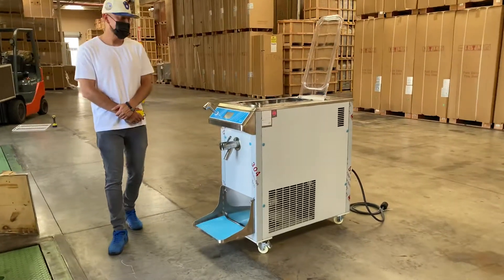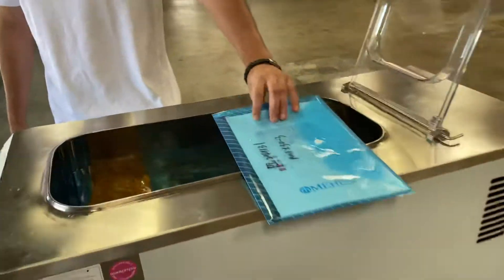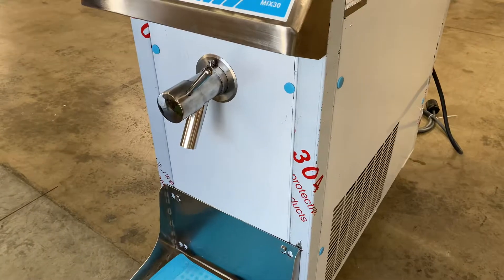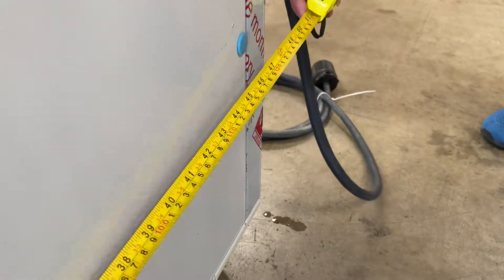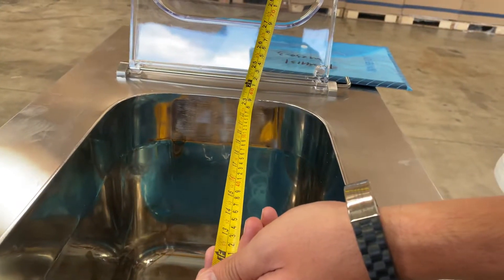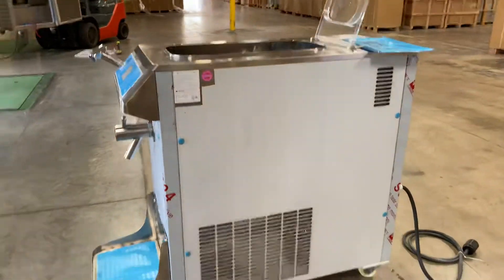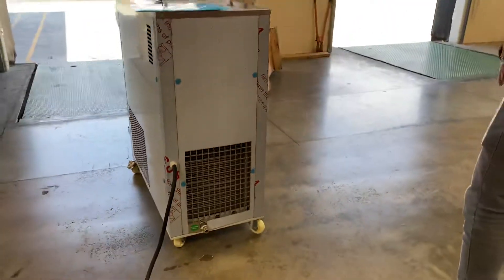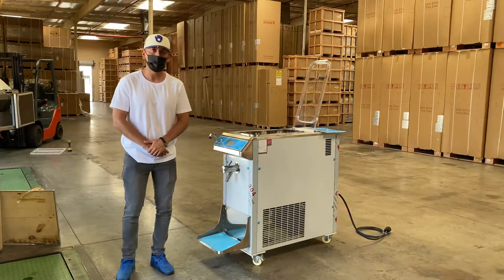30L Commercial Pasteurization Machine Pasteurizer for Milk Sterilization